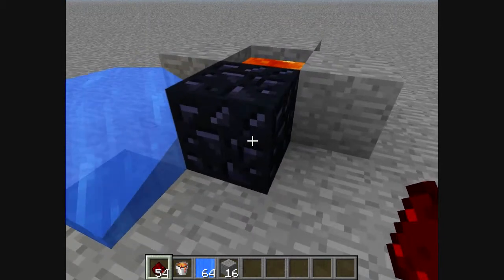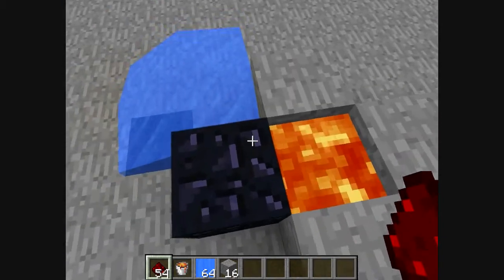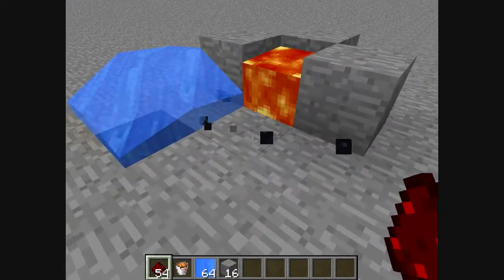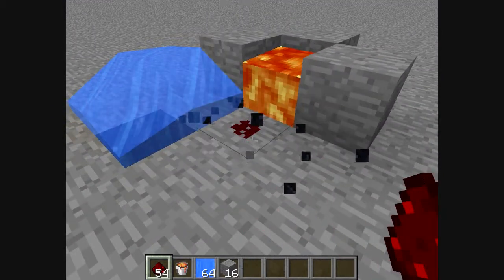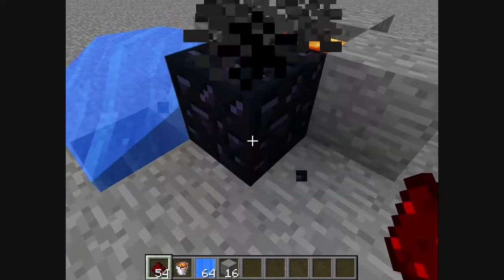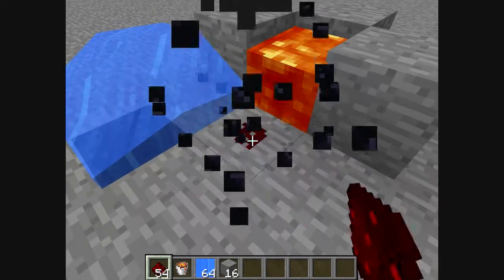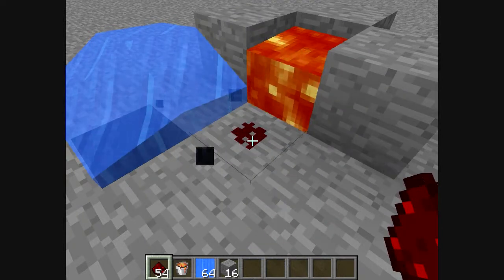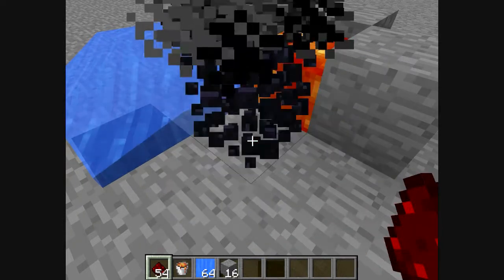Minecraft Guides- Speedy Obsidian Generator Tutorial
This tutorial will show you how to make a speedy obsidian generator in minecraft.